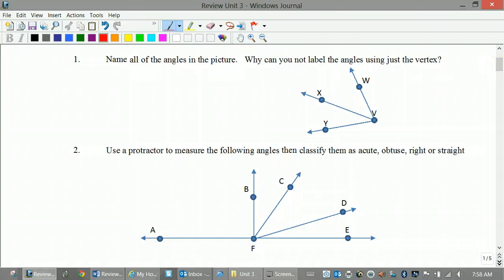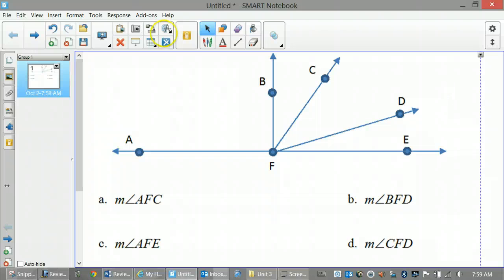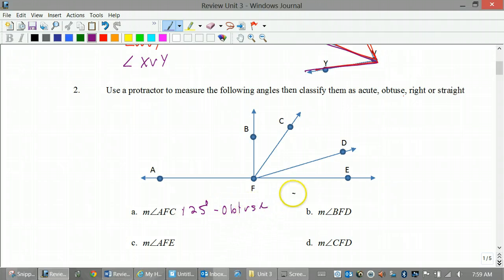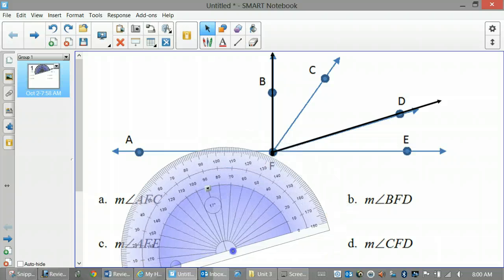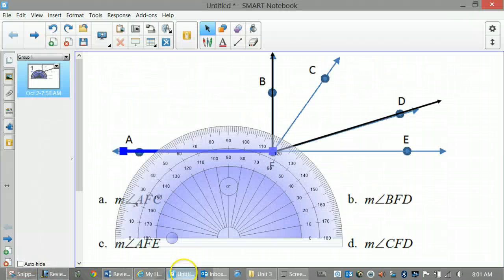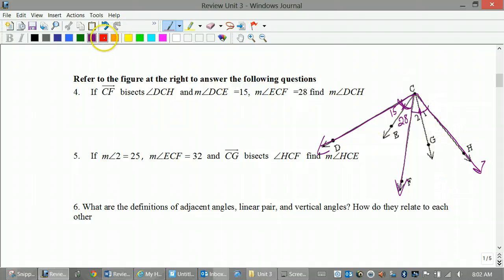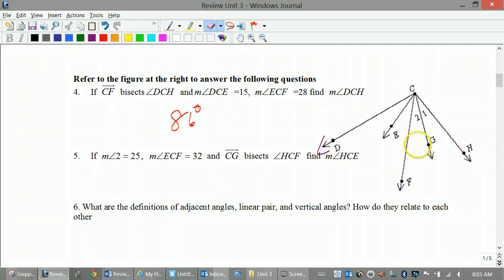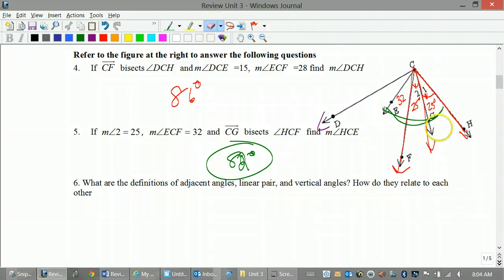CandA Unit 3 Review Page 1